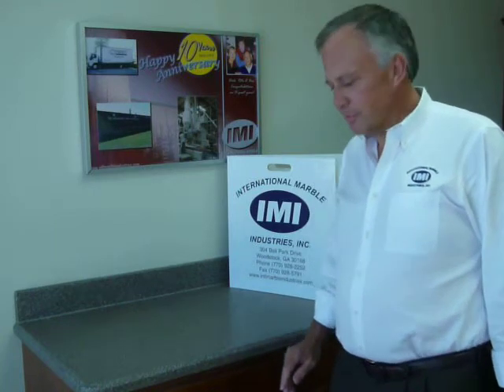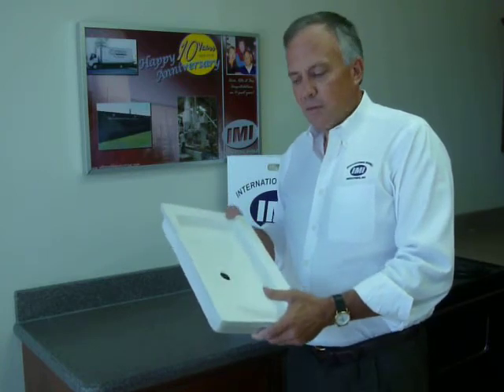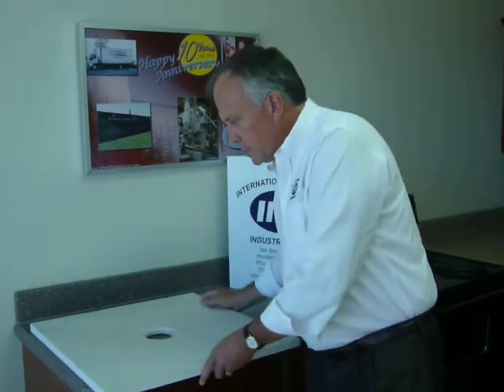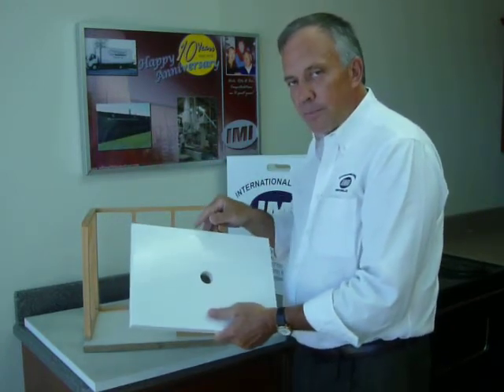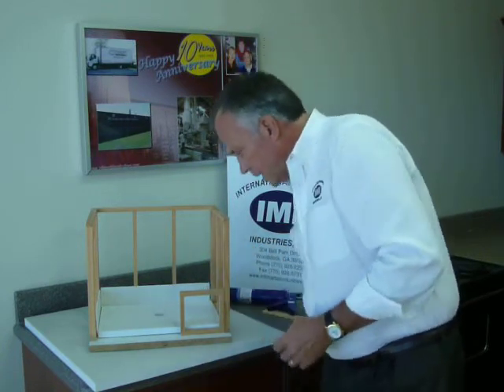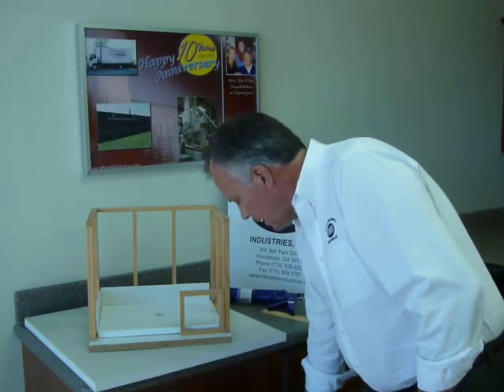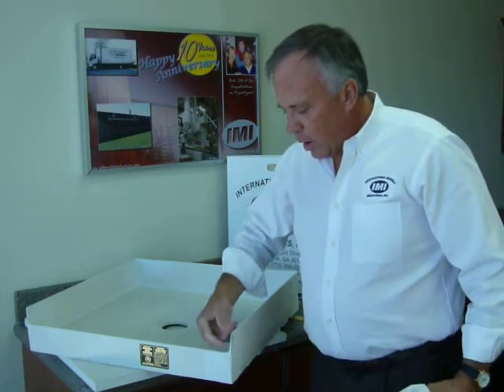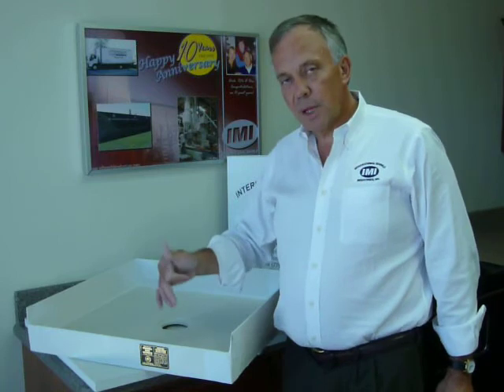Custom SSP Shower Base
Custom SSP Shower Bases are cut to fit on-site or ordered with flanges and produced to your measurements